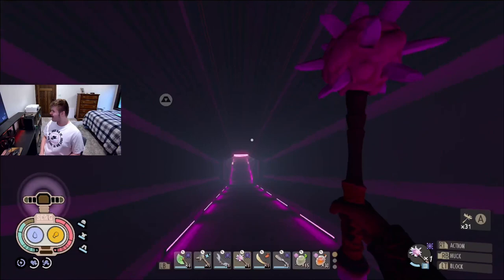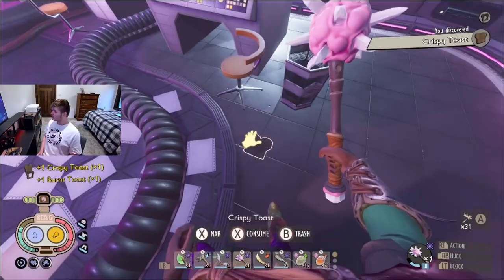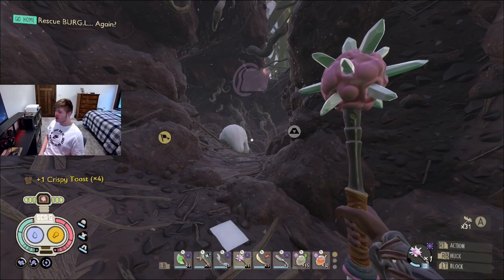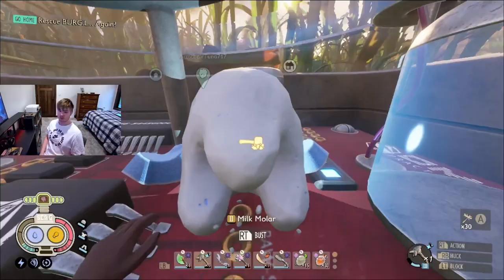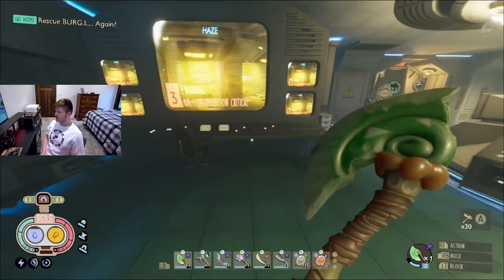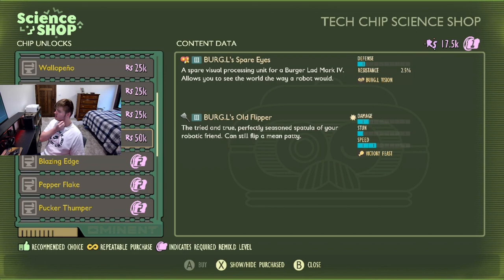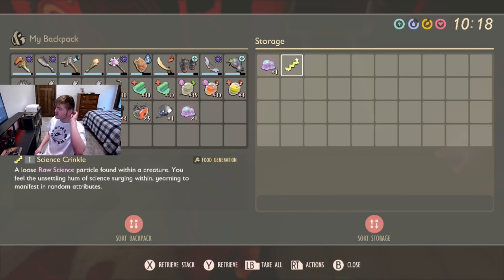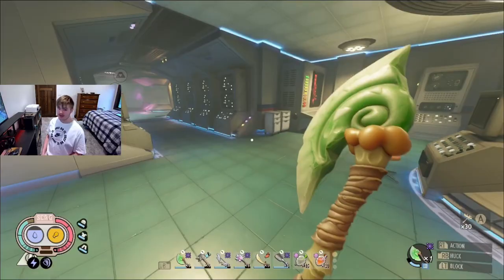Grounded First Impressions on NG+! (*SPOILERS)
Hey guys! in todays video, i am going to give my first impressions of NG+ and see what changed around the yard for this finale content update!

Grounded is a survival game where you shrink down to the size of an ant and navigate a backyard filled with dangers and mysteries. You'll gather resources, craft tools and shelters, and fight against insects while uncovering the secrets of this tiny world. Cooperation with friends or solo exploration adds depth to the experience as you strive to survive in a world where insects become colossal threats